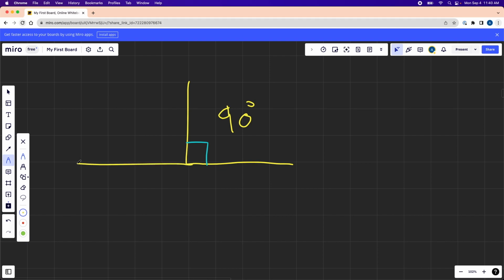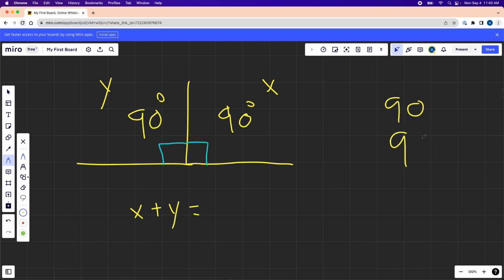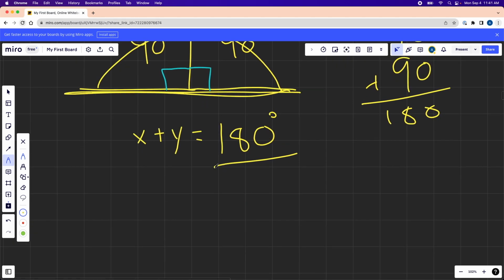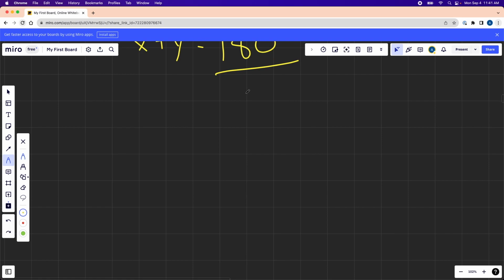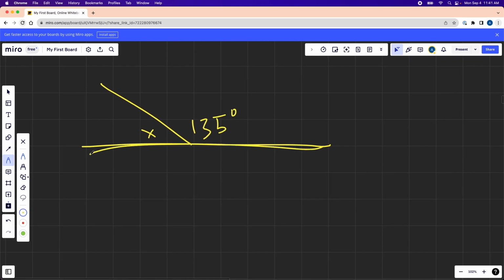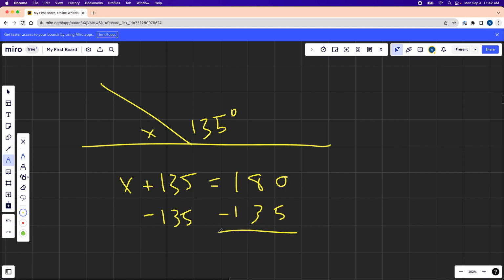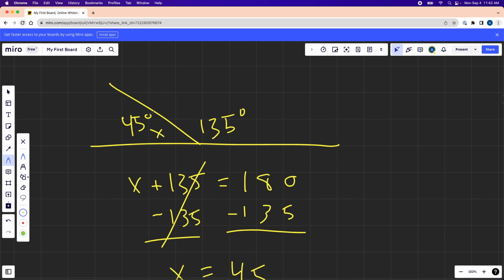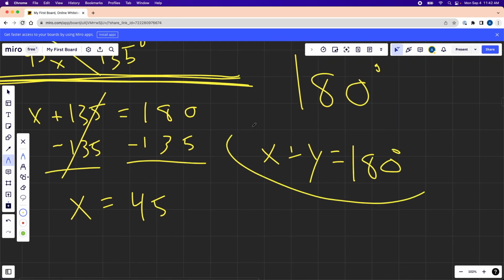The math of supplementary angles | Important ASVAB Study material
This video illustrates what supplementary angles are and how easy it is to calculate them.

Supplementary angles are simply just 2 angles that make a straight line, that is, their sum equals 180 degrees.

This is an important math topic to study if you're getting ready to take your ASVAB or PiCAT test.